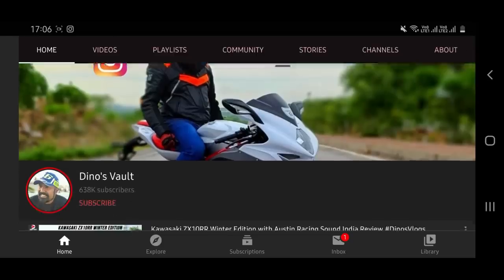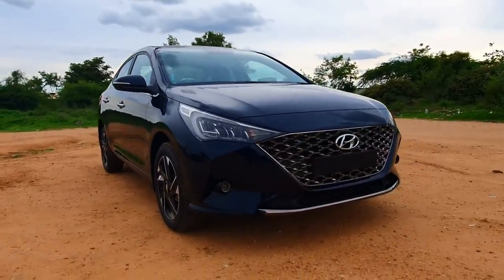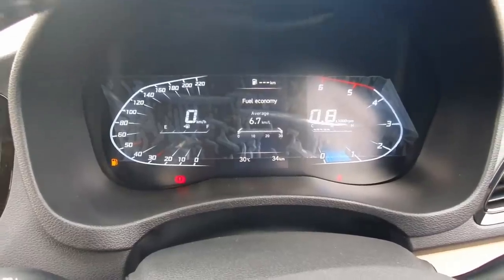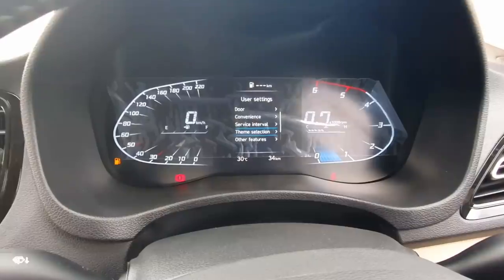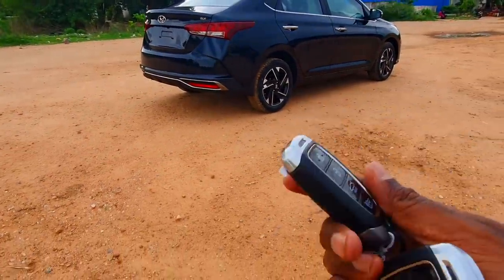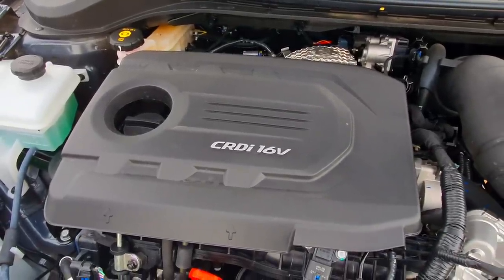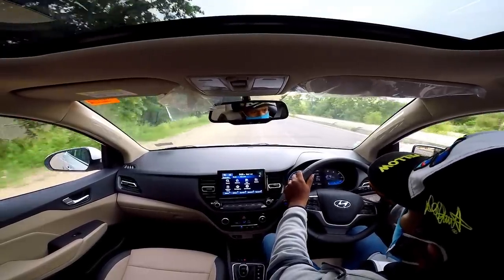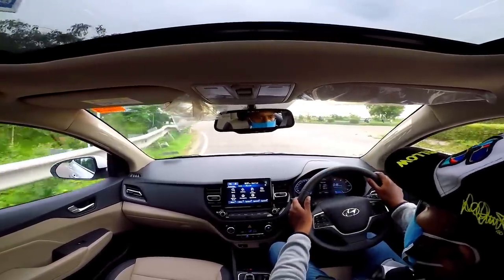Hyundai Verna BS6 First Drive Review Diesel Automatic What's New Car Vlog Cars@Dinos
Hi guys, here's my review of 2020 Hyundai Verna BS6 Diesel Automatic variant where I give you a complete overview of what's new with the bs6 model, and also share my signature style car vlog first drive impression.
Track:  Falling North - Olympia (ft Harley Bird) [Synchron Remix]